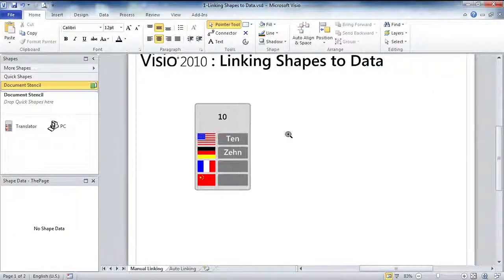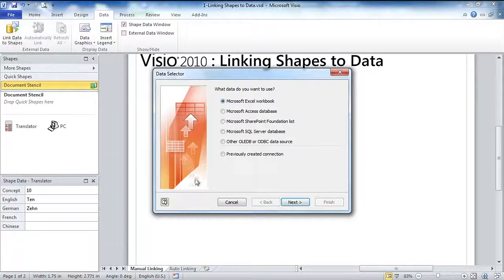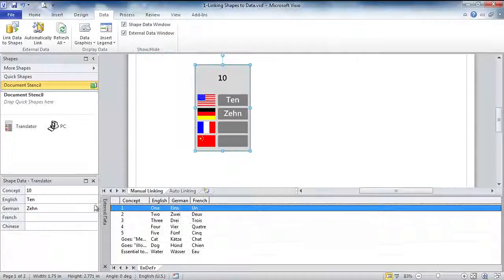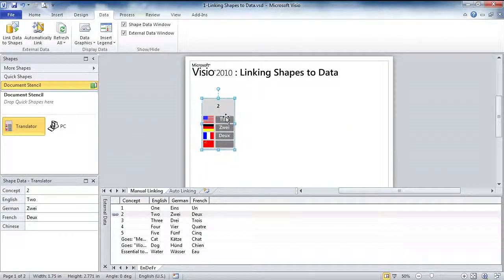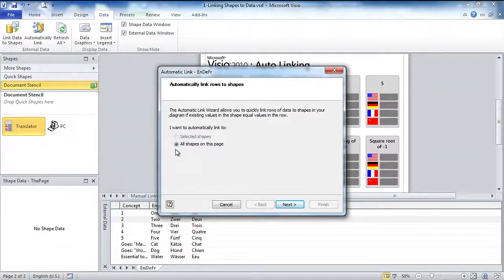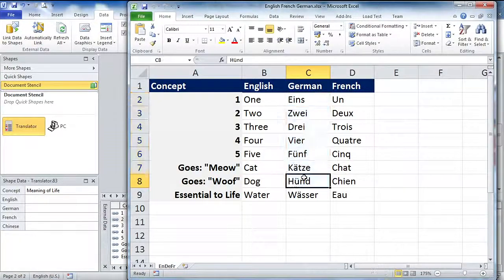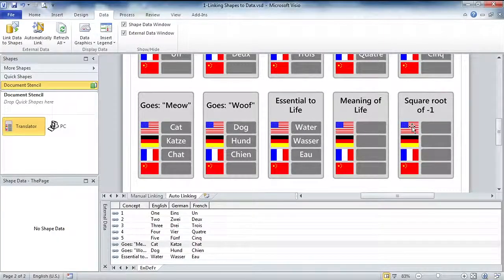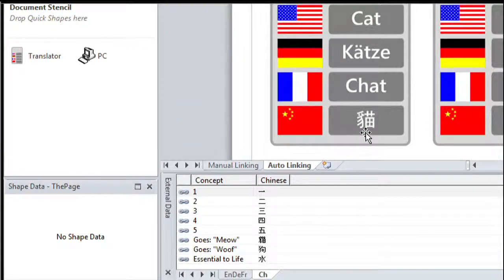Getting Started with Visio 08 - Dynamically Link Business Data to Shapes full HD